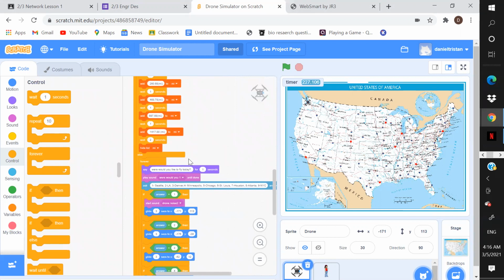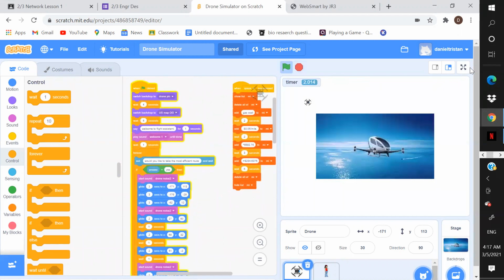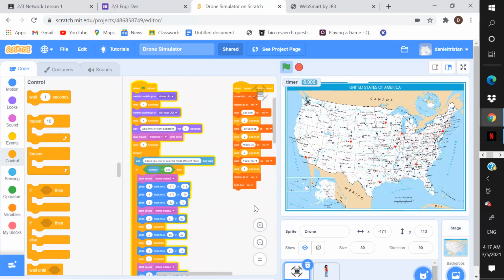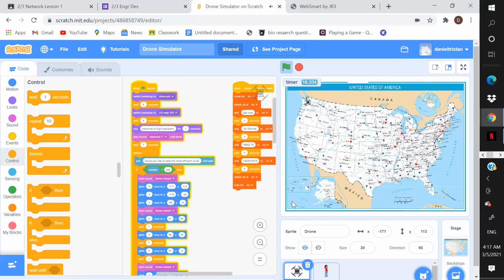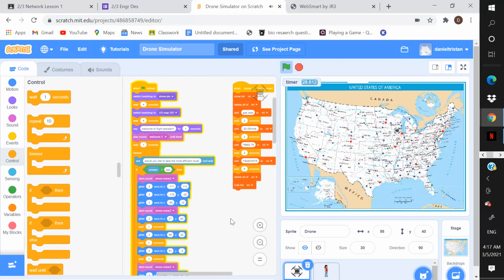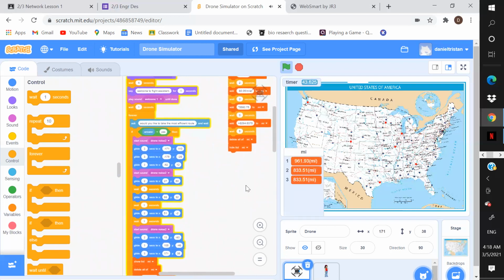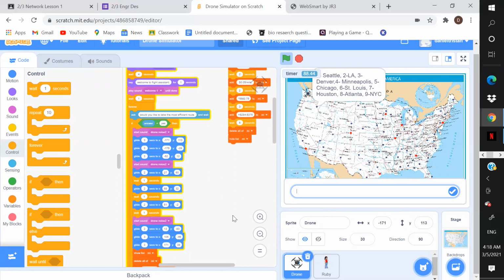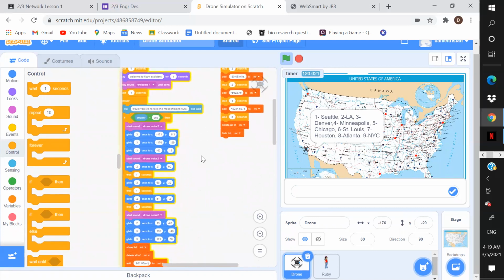drone zoom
this is a project for class very simple